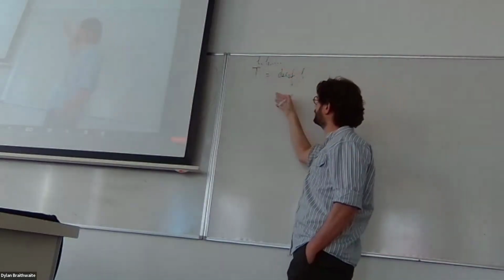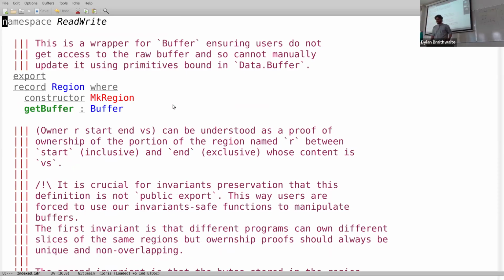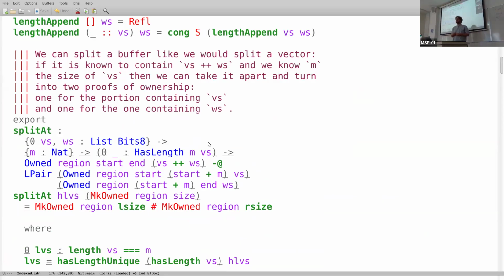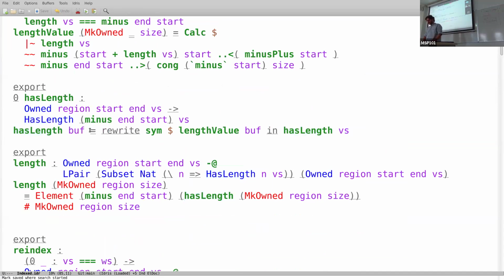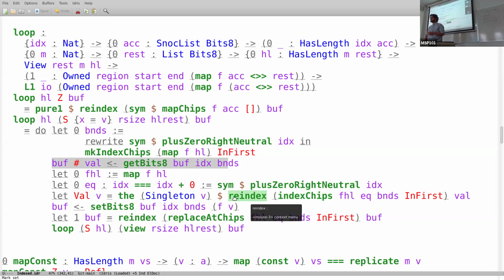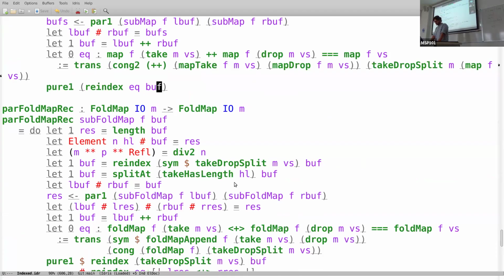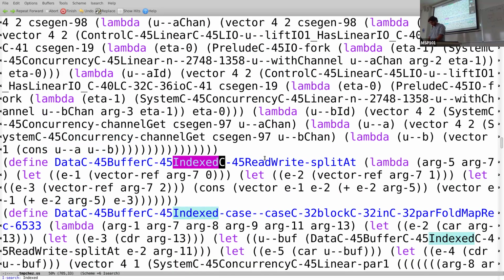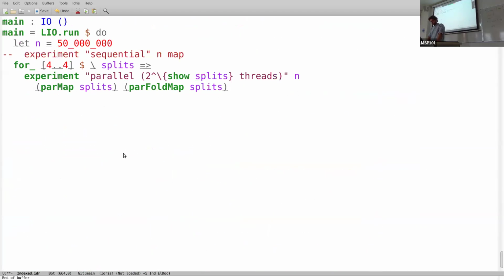MSP 101: From Separation Logic to Dependent Parallel Skeletons (Guillaume Allais)